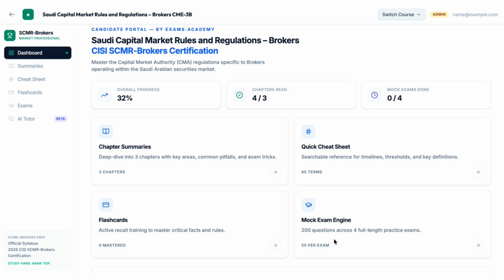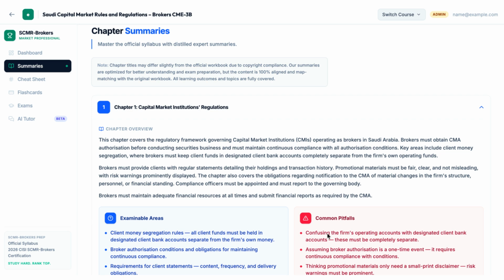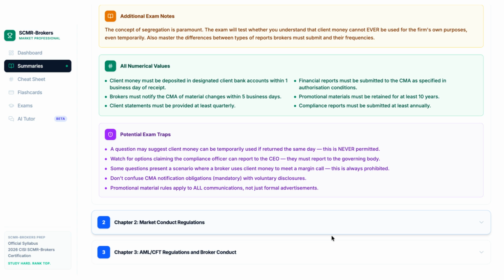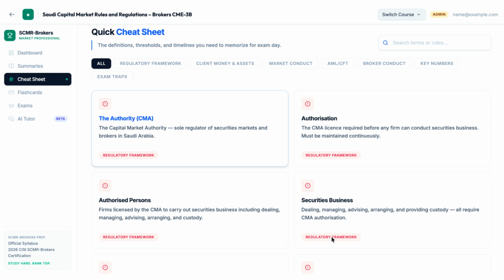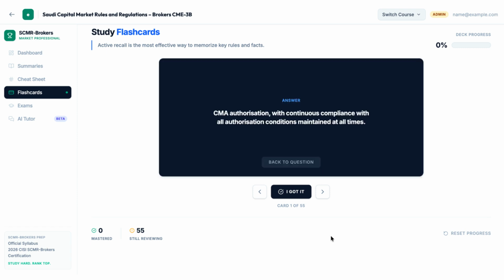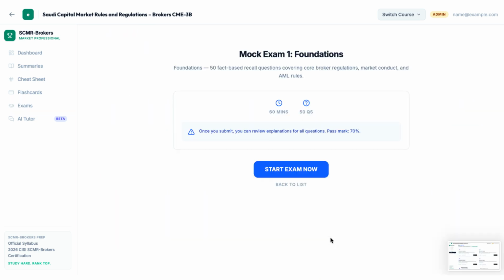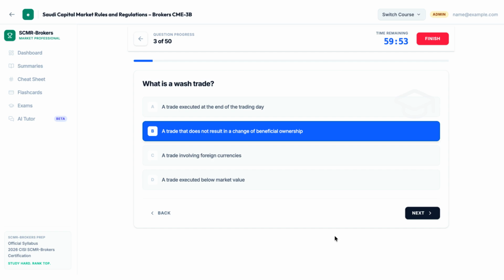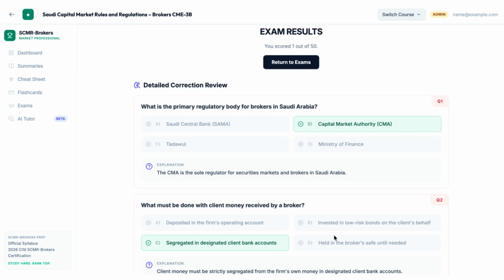Saudi Capital Market Rules and Regulations – Brokers CME-3B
Preparing for the Saudi Capital Market Rules and Regulations – Brokers (CME-3B) exam?

You will learn how to:

Access your CME-3B course materials

This course is designed for candidates preparing for the CME-3B exam and professionals looking to build or advance their careers in brokerage, capital markets, and financial regulation within Saudi Arabia.

Who this is for:

Brokerage and capital markets professionals

Candidates preparing for CME-3B

Individuals pursuing careers in Saudi capital markets and financial services